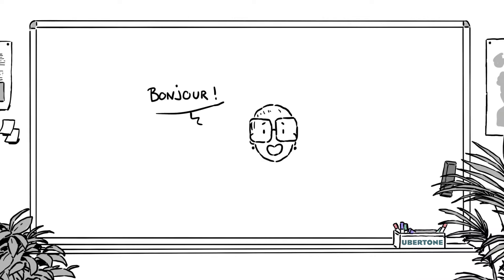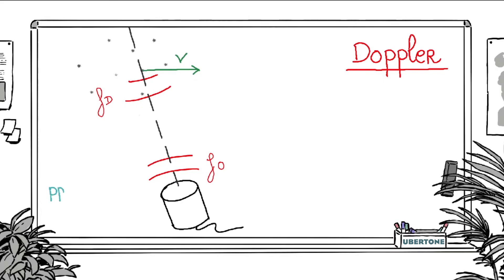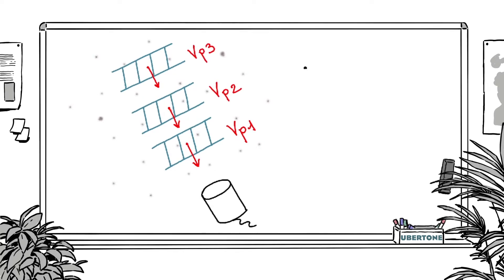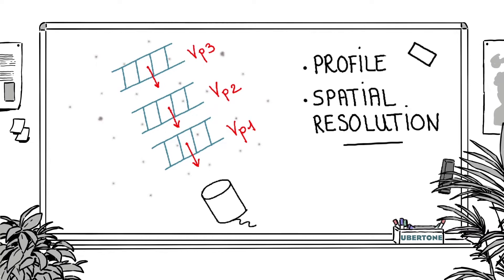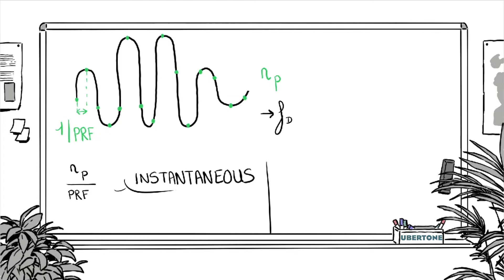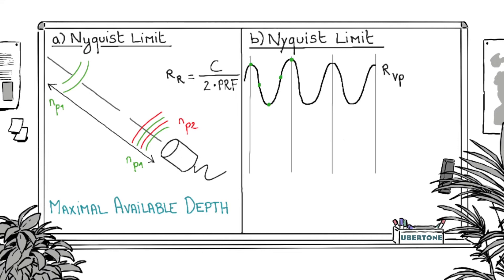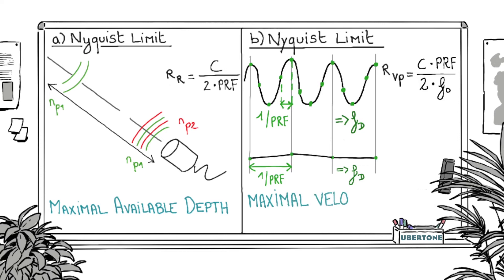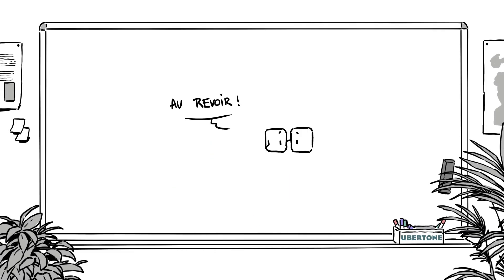How to measure a velocity profile with a UVP ? - Definition of the measurement parameters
Thanks to this video, you will understand the parameters for velocity measurements with Ultrasonic Velocity Profiling (UVP).